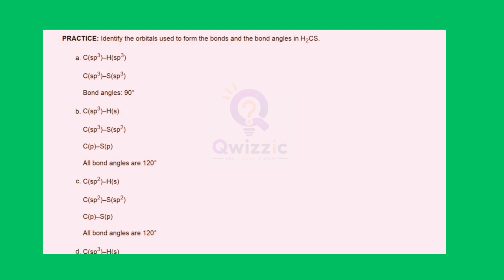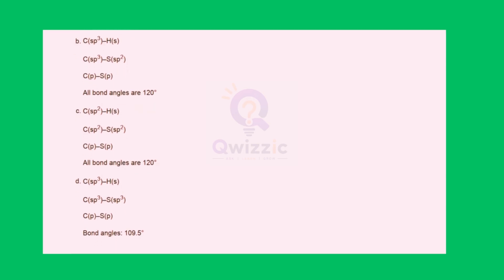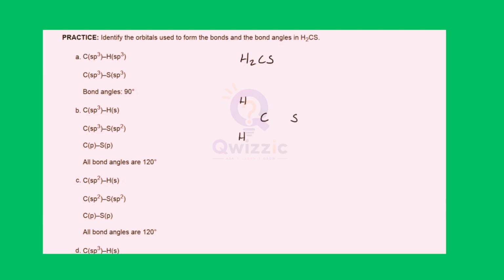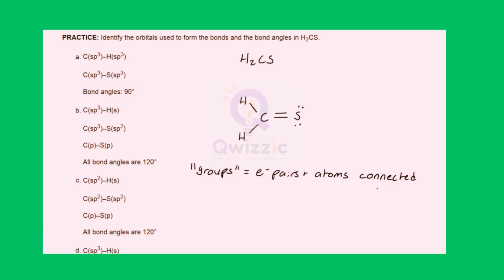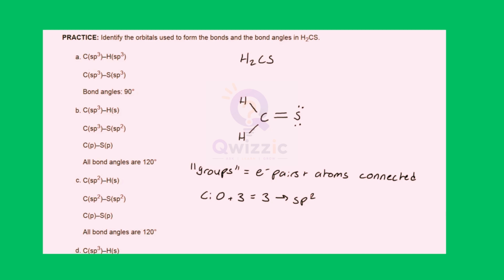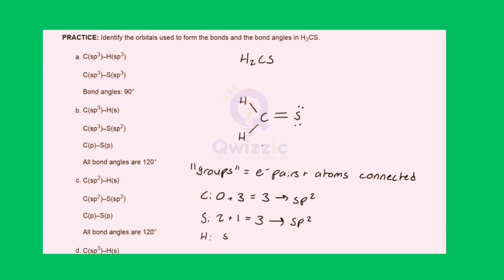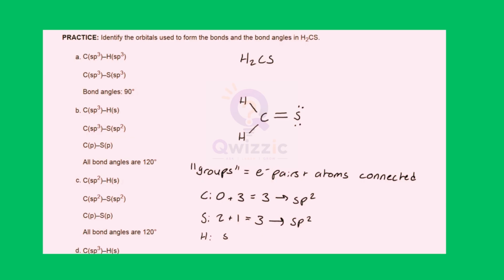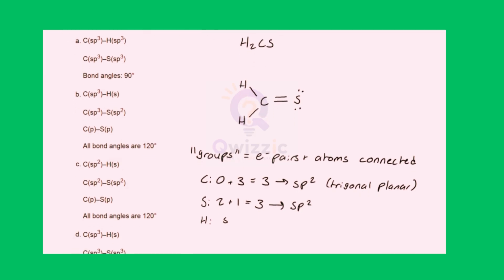Identity the octal* used to town the bonds and the bond angles in H,CS